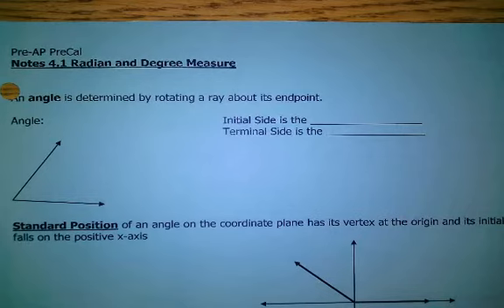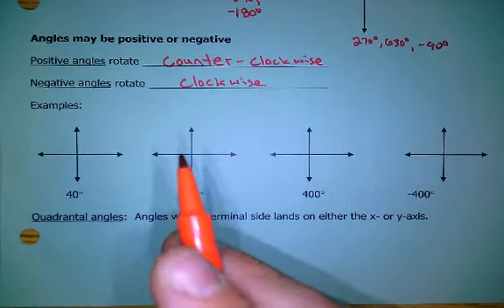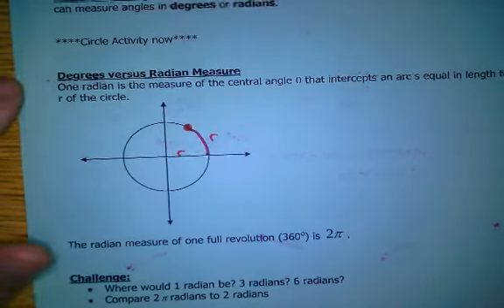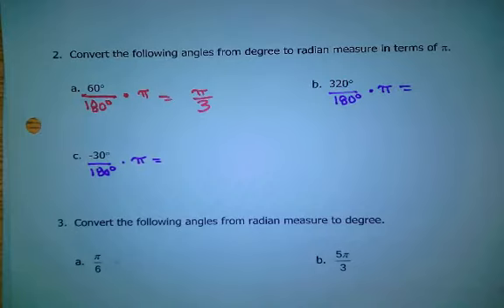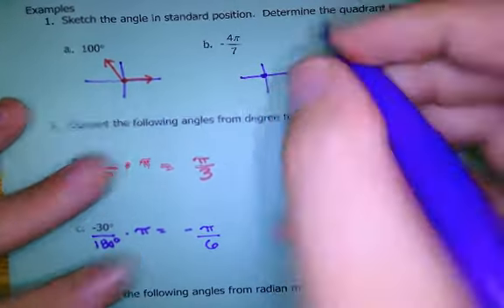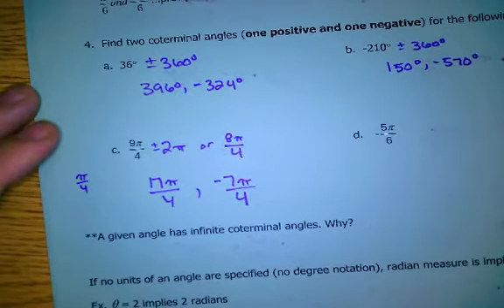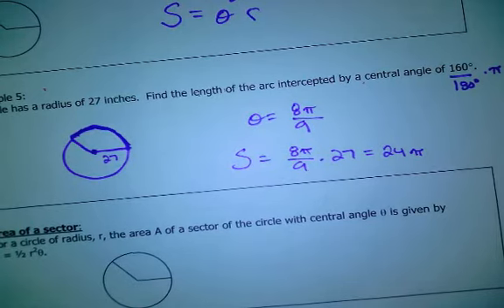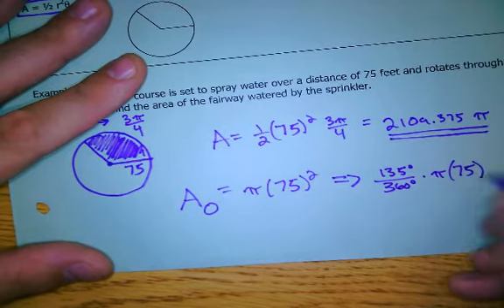PAP Pre-Calc 4.1 Radian & Degree Conversion, Arc Length/Area